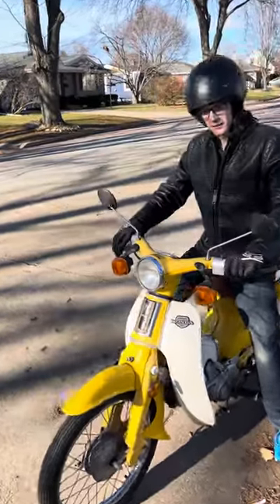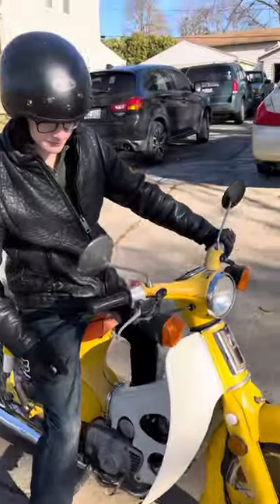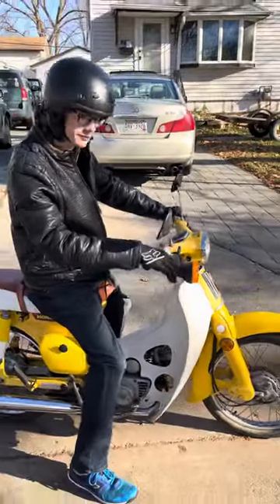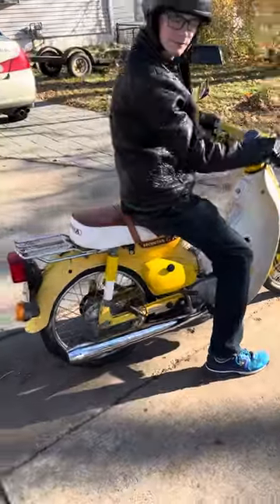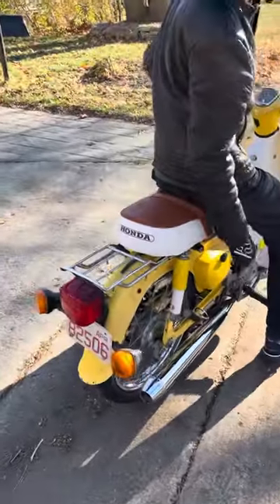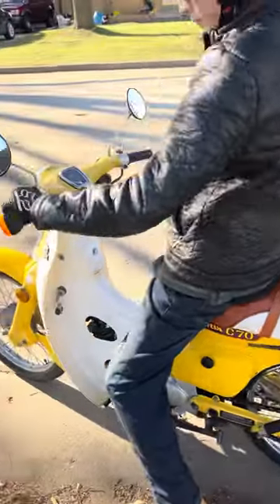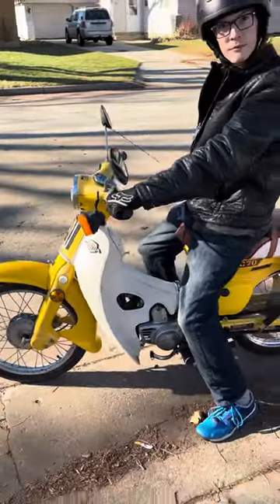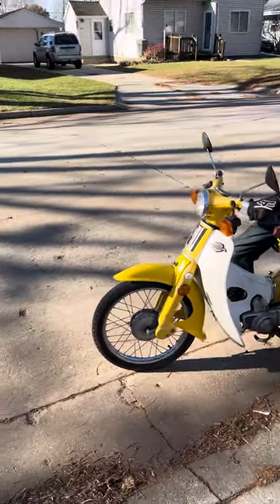1980 Honda C70 Passport with new aftermarket carb and tiny air filter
We spent a lot of time working on this baby to bring it back to life which was great but we wanted it to run better. We installed a new aftermarket carburetor and cheap little pod air filter and its running amazing with a top speed of 40mph. Still have to replace the front tire.